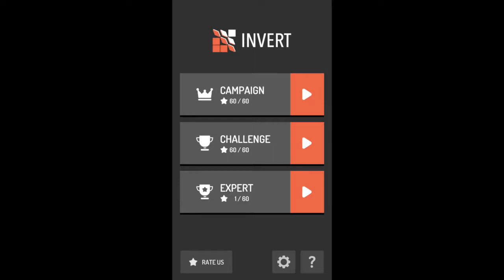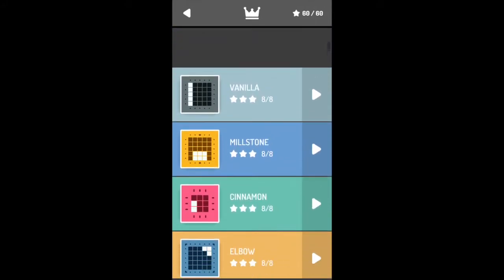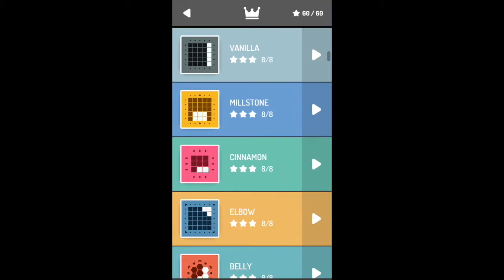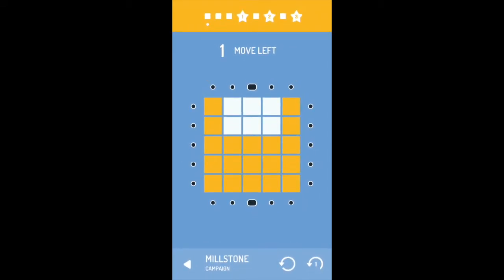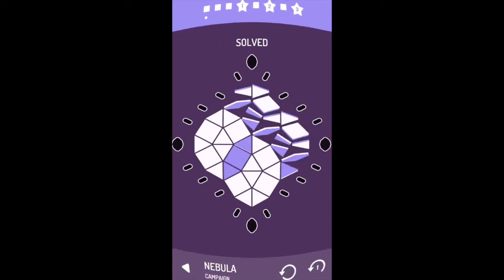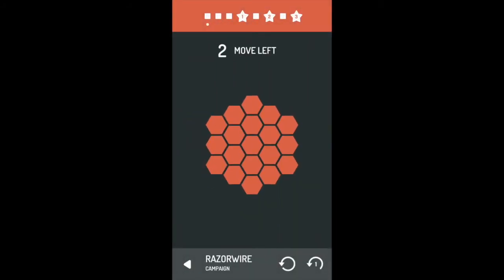GDC 2017: Invert